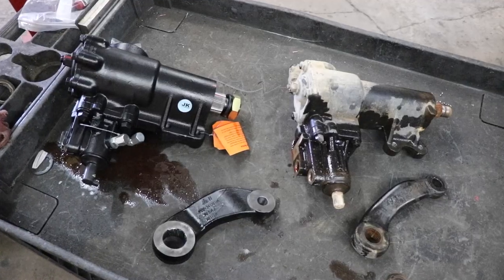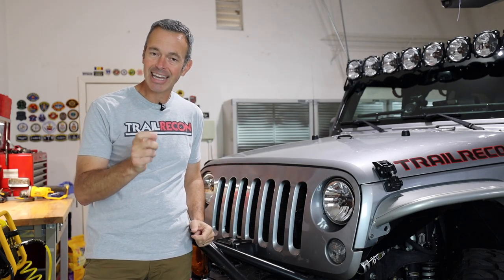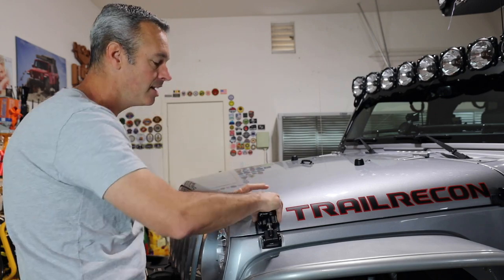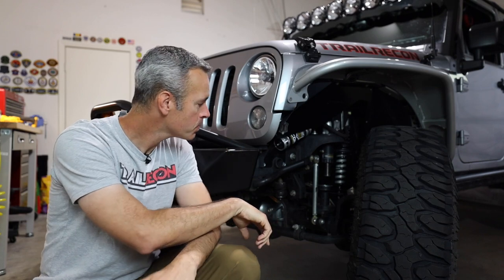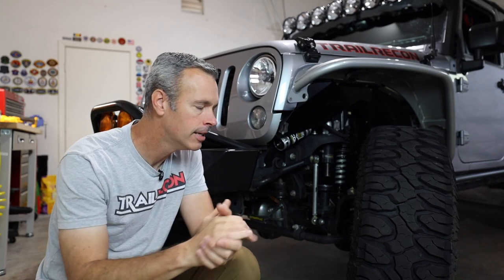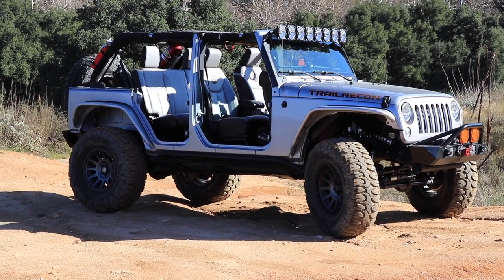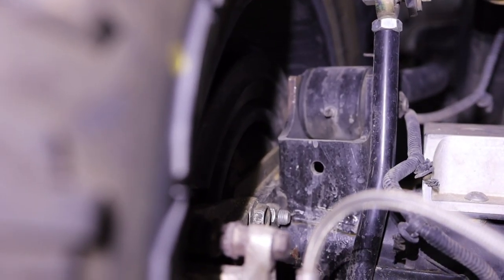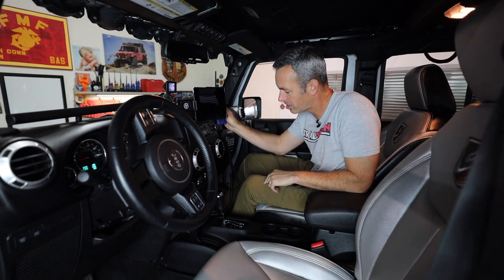What New Modification Did I Install on My Jeep Wrangler?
It’s been a 5 year process of off-roading, upgrading, fixing, and swapping out components and a lot has changed in just the last 12 months. In this video I take you on a tour of my 2015 Jeep Wrangler Unlimited Rubicon and we take an in-depth look at all the upgrades I’ve done in the past and recently.

🌐 TRAILRECON.COM 🌐